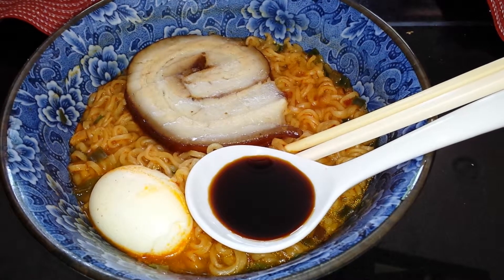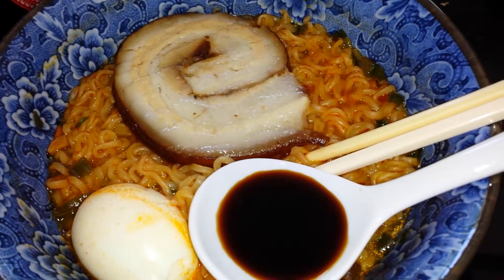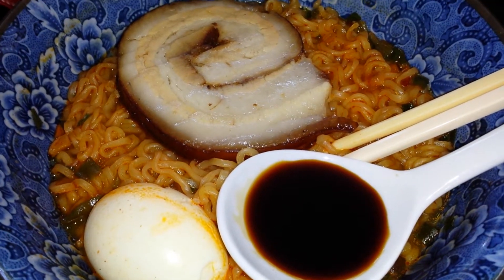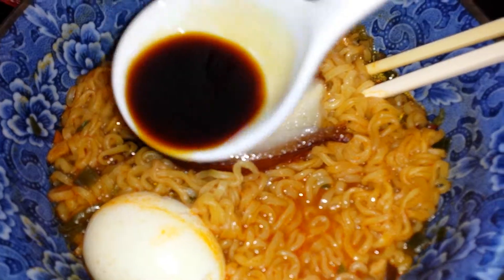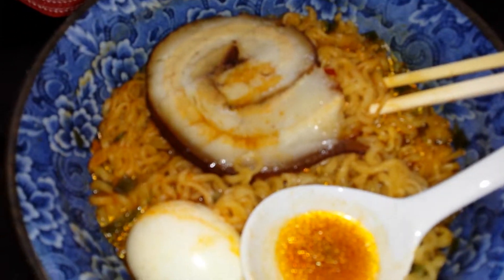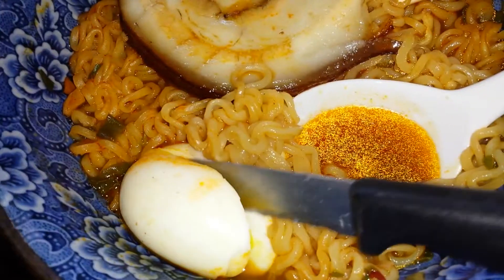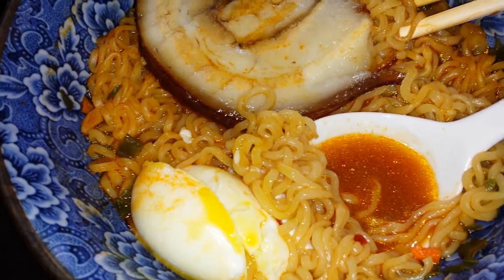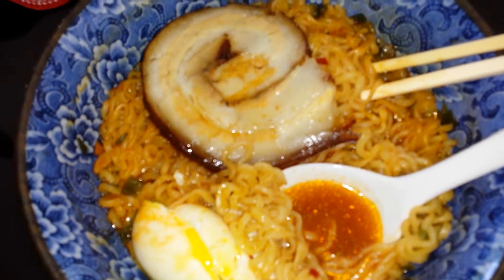Keeping Cool with Shin Ramyun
I heard that our Asian brothers and sisters keep cool by eating hot soup. I make any excuse to eat ramen in the summer time.